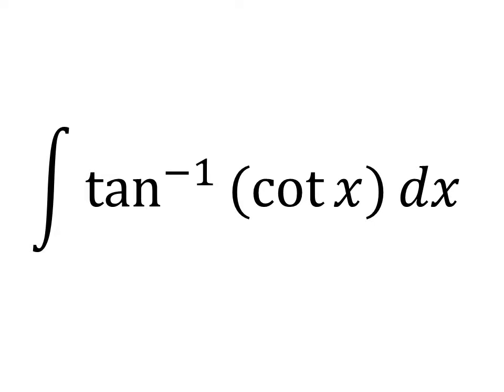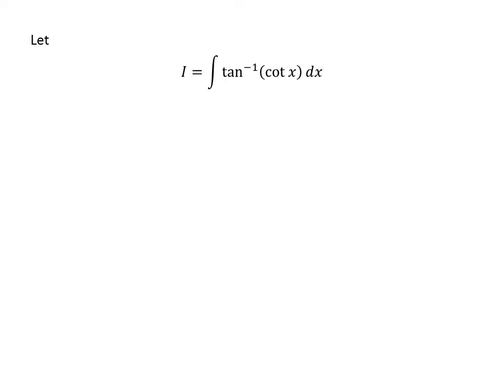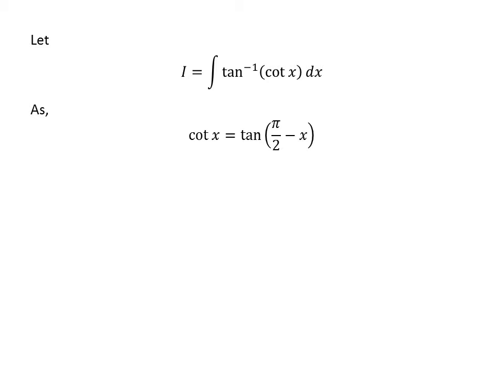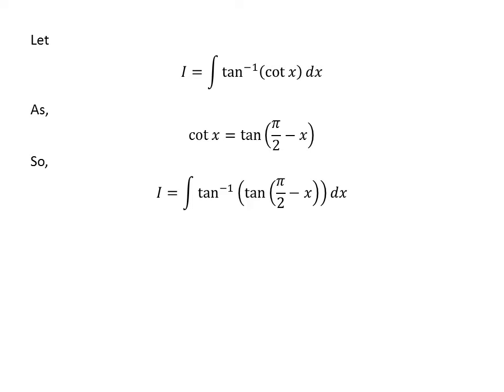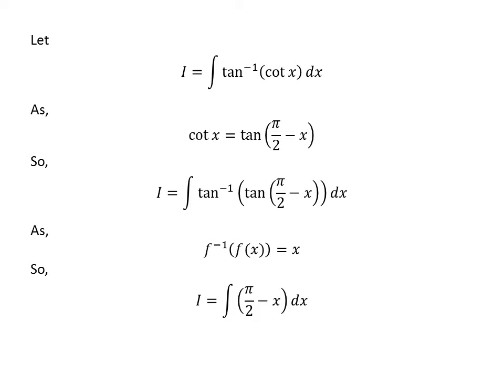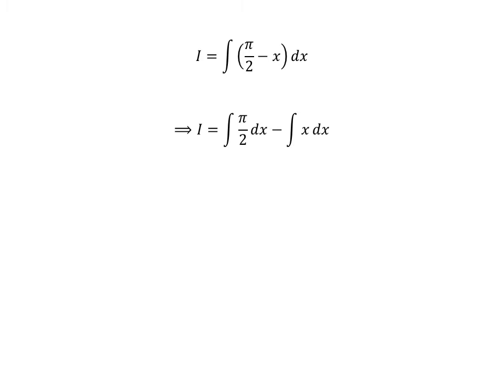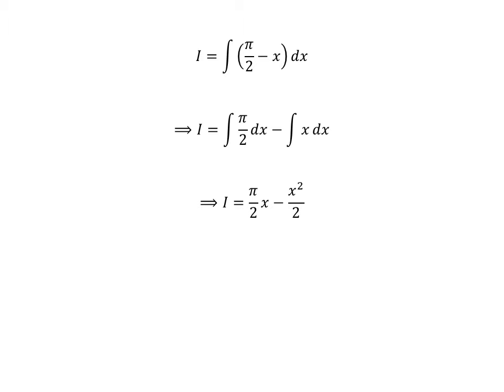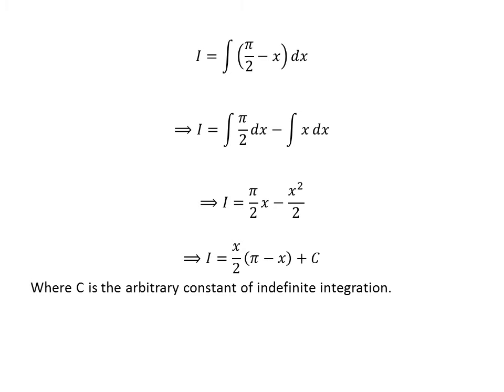Integral of tan^-1(cot x) | Integral of arctan(cot x) | inverse of tan(cot x)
In this video, we will find out integral of inverse of tangent of cotangent of x. Or we can say the integral of arctangent of cotangent of x. As inverse of tangent function is known as arctangent.

Here I have applied the trigonometric identity cot x = tan(90 - x). The link of the video explaining the derivation of trigonometric identity is given below.

Other topics of video are:

Integration of arctan(cot x) w.r.t. x
Integration of tan^-1(cot x) w.r.t. x
How to Integrate of arctan(cot x)?
How to Integrate of tan^-1(cot x)?
How to Integrate of inverse of tan(cot x)?
What is the integral of arctan(cot x)?
What is the integral of inverse of tan(cot x)?
What is the integral of tan^-1(cot x)?